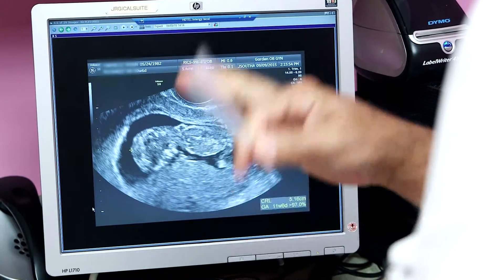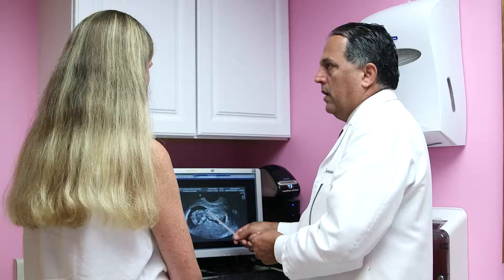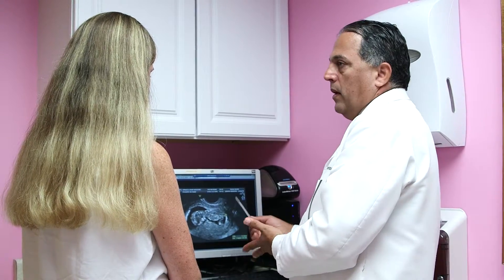Prevention Is Everything- Tricia's Story- Part 3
Dr. Terrani describes his job as preventing premie-baby disaster, as was the case with Tricia’s unborn children. His methods involve a little something called "cerclage."